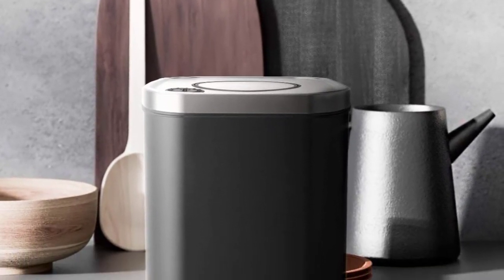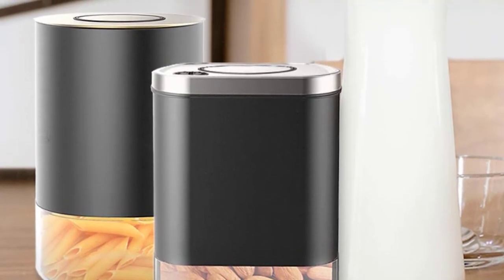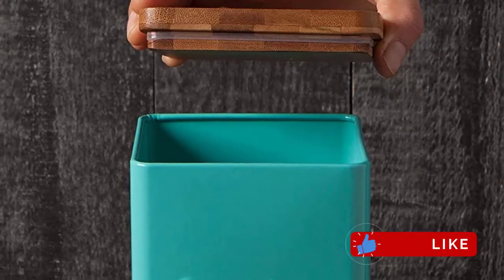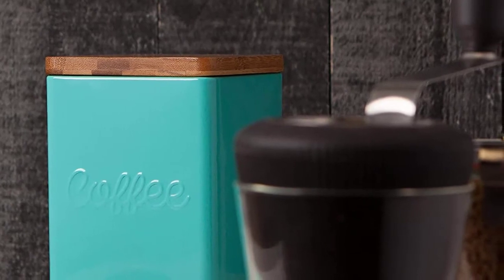Best Coffee Canisters 2023 - Top 4 Picks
Best Coffee Canisters 2023
In This Coffee canisters Review Video, We Will Show You 4 Top Rated Coffee canisters To Buy In 2022. We Made This List Based On Our Personal Opinion Based On Their Price, Quality, Durability, Brand Reputation, User Feedback And Other Related Issues.

See Update Price & Customer Reviews Of Top 4 Coffee canisters:
►USA Links◄
➜ 1.Fellow Atmos Vacuum Coffee Canister
➜ 2.Coffee Gator Coffee Canister
➜ 3.Kaffe Glass Storage Container
➜ 4.Now Designs Square Coffee Tin

Are you searching for the best coffee canisters 2023?

If so, then you are in the right place for getting essential information on coffee canisters 2022.

In this best quality coffee canisters review video, we will show you top rated coffee canisters to buy in 2023.
Jump to the Section:
00:00 Introduction.
00:19 Fellow Atmos Vacuum Coffee Canister Review.
02:00 Coffee Gator Coffee Canister Review.
03:24 Kaffe Glass Storage Container Review.
04:46 Now Designs Square Coffee Tin Review.
We Also Reviewed:
Best Vacuum Blender –